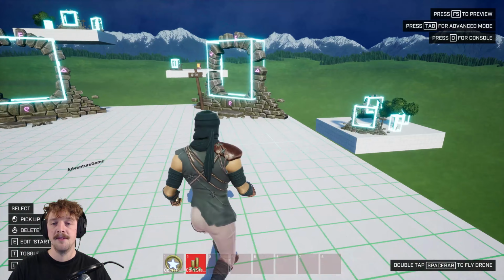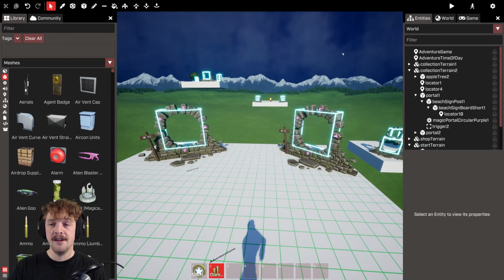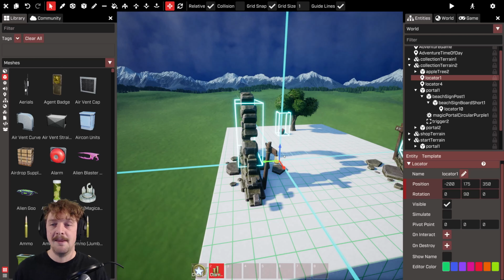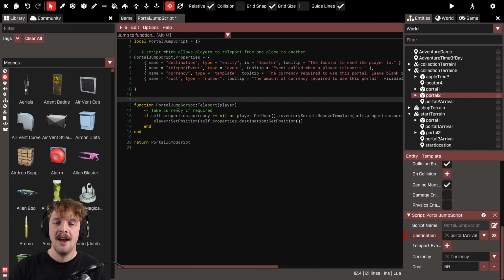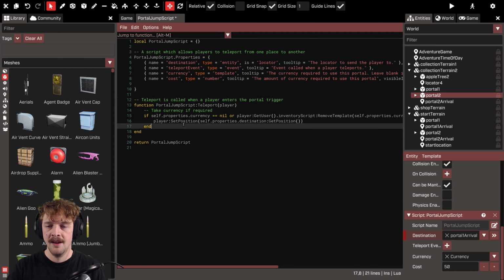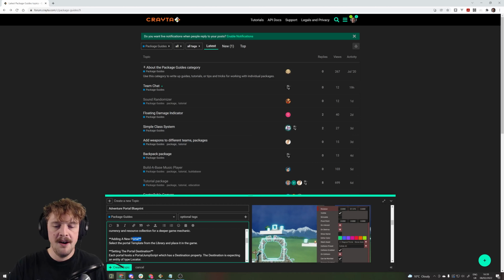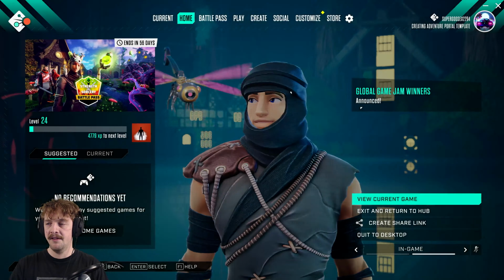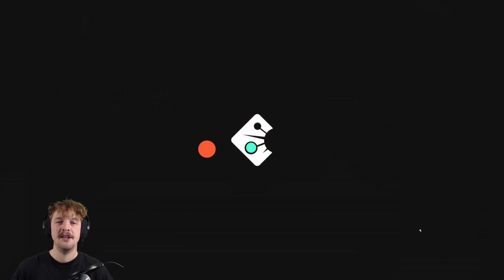Crayta Tutorial: Documenting Blueprints And Packages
Packages and Blueprints are the bedrock for so many incredible creations in Crayta. Support creators to leverage the power of your Blueprints and Packages by ensuring they are organised, documented and a joy to use.

Chapters:
0:00 Introduction
01:07 Test your package or blueprint
02:29 Organise your world tree
04:57 Adding tooltips to your properties
06:01 Comment your scripts
07:33 Writing a guide on the forum
12:04 Publish / Update your creation
13:39 Outro and wrap-up

PEGI Rating: 12 (Violence, In-Game Purchases)
ESRB Rating: T (Violence; In-Game Purchases, Users Interact)
USK Rating: 16